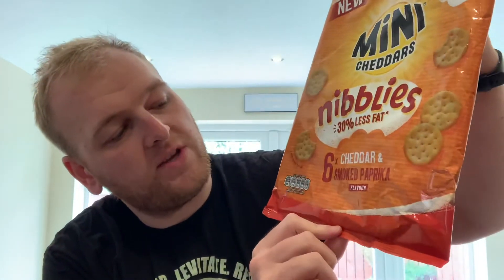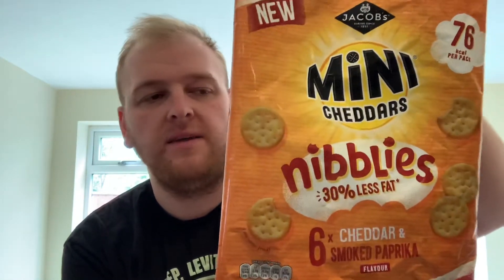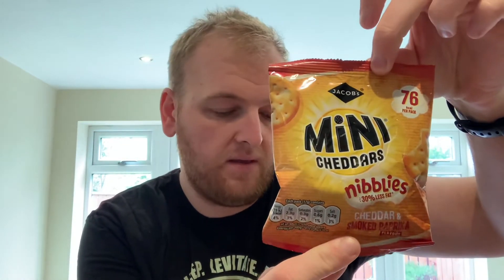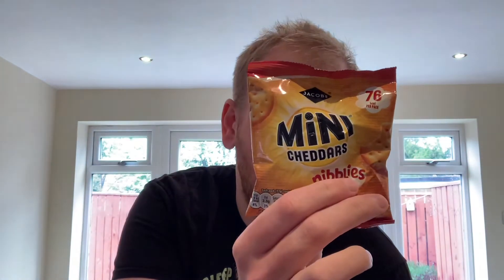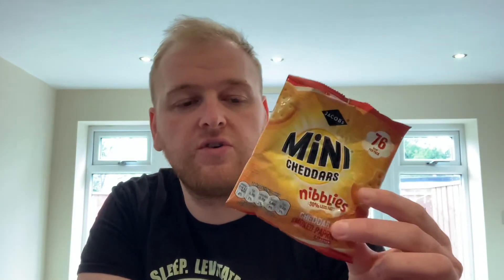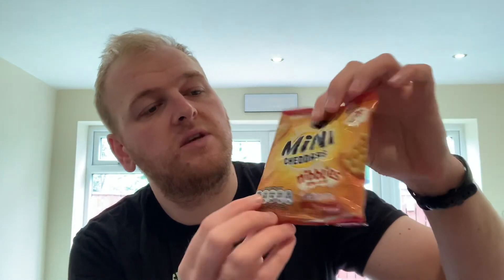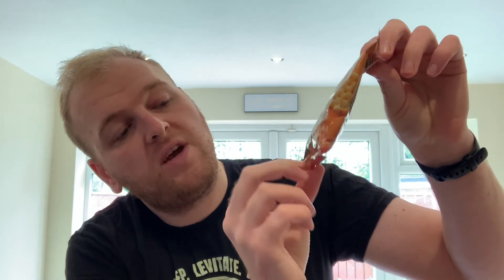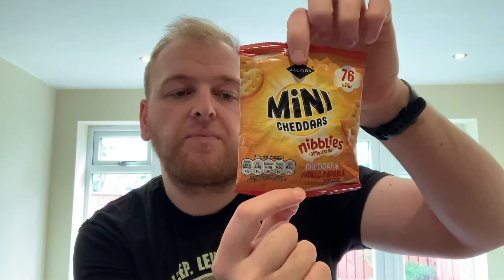Jacob’s Mini Cheddar Nibblies Cheddar & Smoked Paprika Flavour - Review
Let me know what crisps to try next!